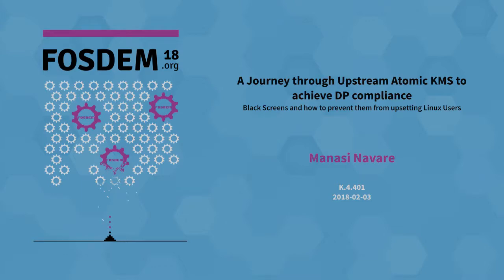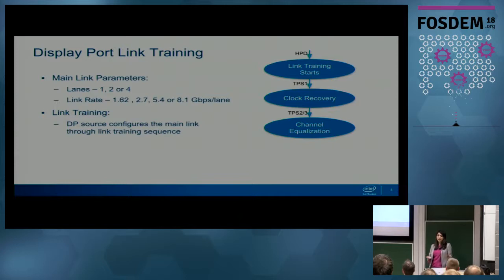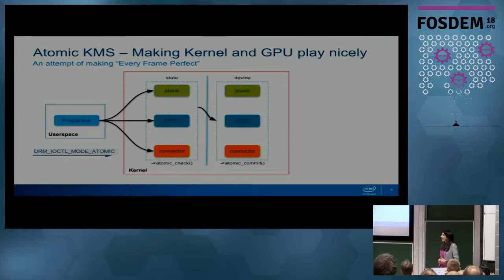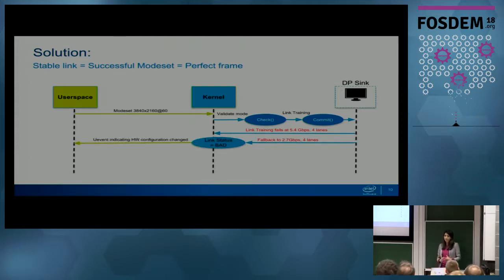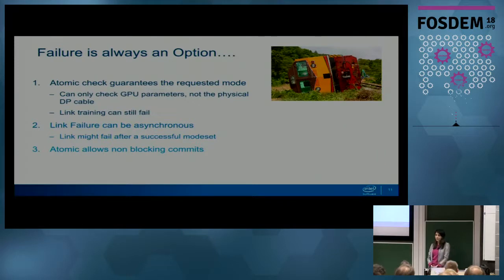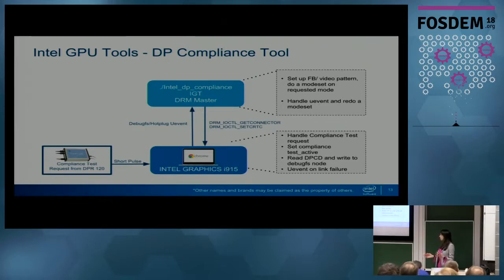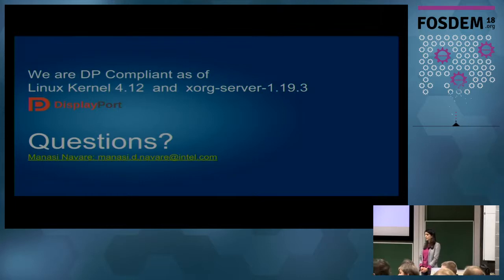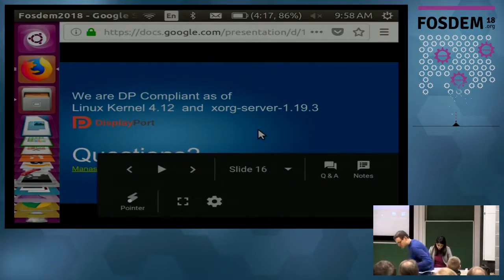A Journey through Upstream Atomic KMS to achieve DP compliance Black Screens and how to prevent the…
A Journey through Upstream Atomic KMS to achieve DP compliance Black Screens and how to prevent them from upsetting Linux Users
by Manasi Navare